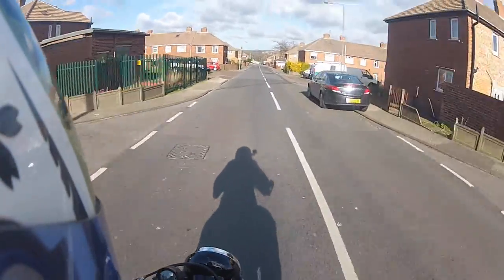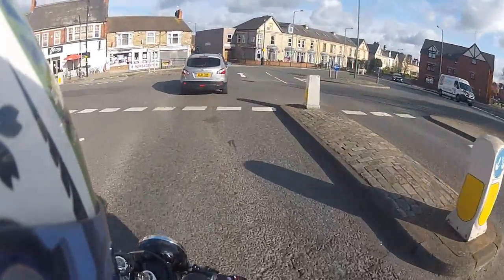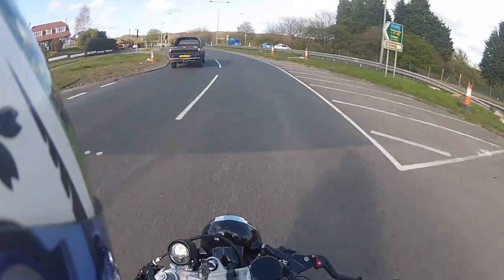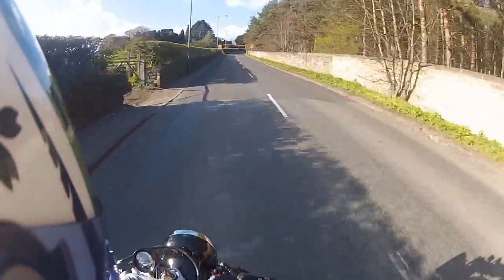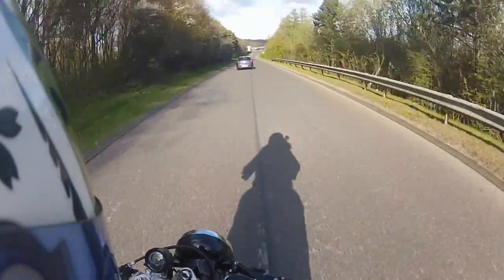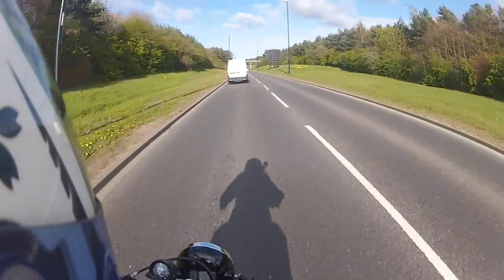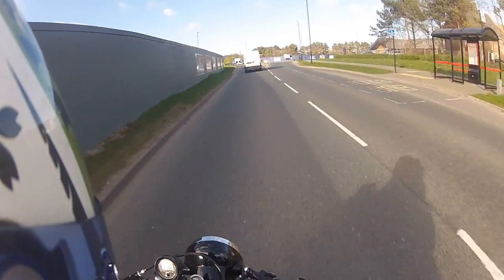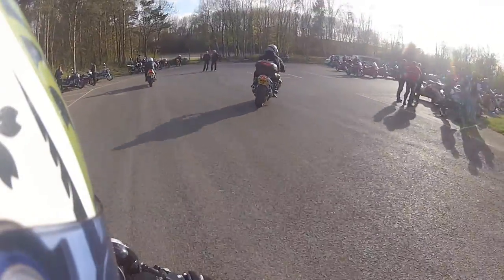GGB vlog no.1, Honda cx ride and theme unveiled. Part 1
I have finally got around to installing my vlogging gear into my helmet. I thought this was a great excuse have another run on the Honda to the local bike meet. Not that i want to show off my bike or anything. I discuss what the bikes theme is as well in this video, i also can't stop talking about how well this bike rides. I split the video up because it seemed a bit long so part 2 is on it's way. Keep watchin :)